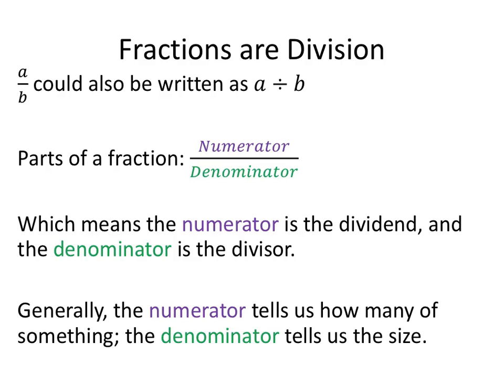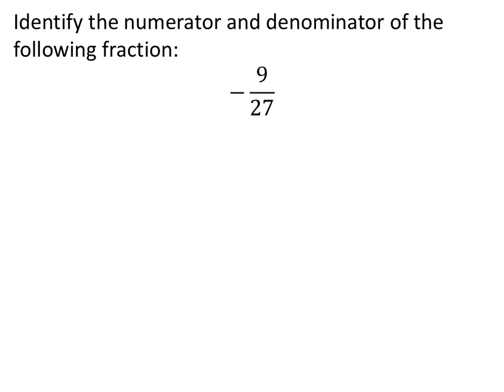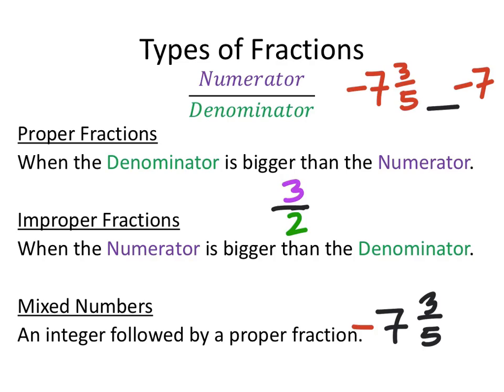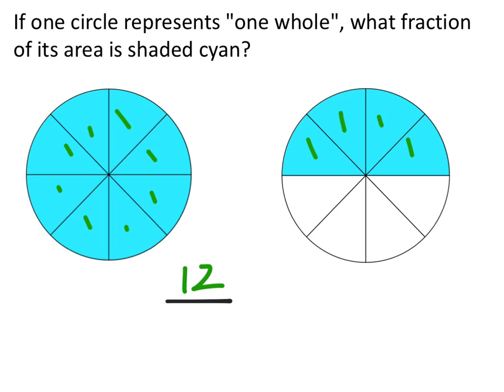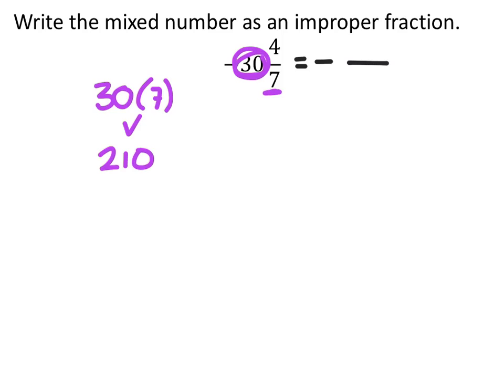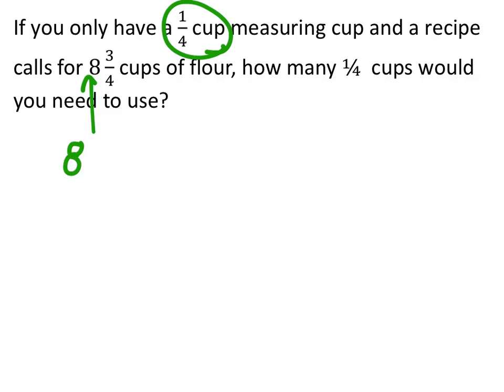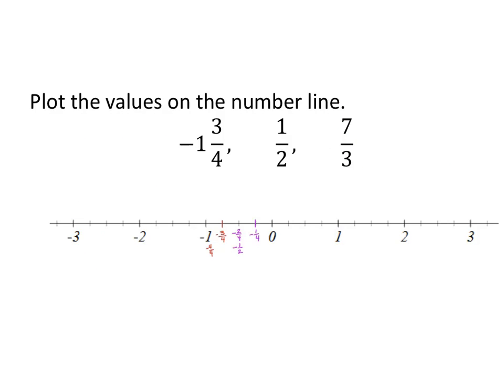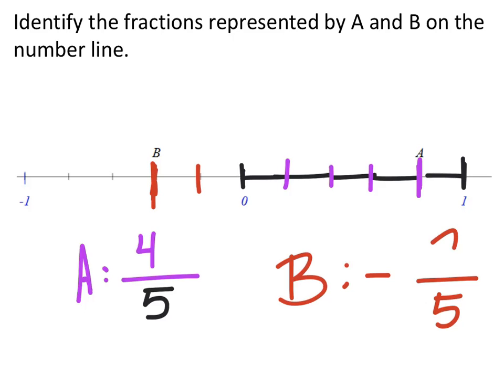Introduction to Signed Fractions (MATH 950 Unit 3 Lesson 1)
An introduction to signed fractions.